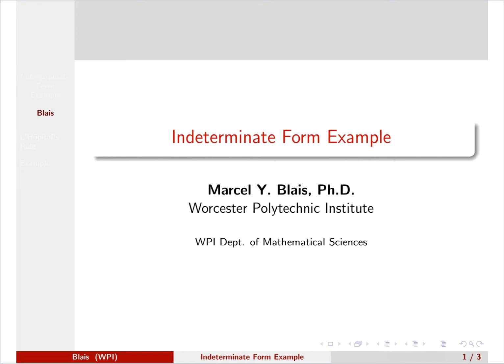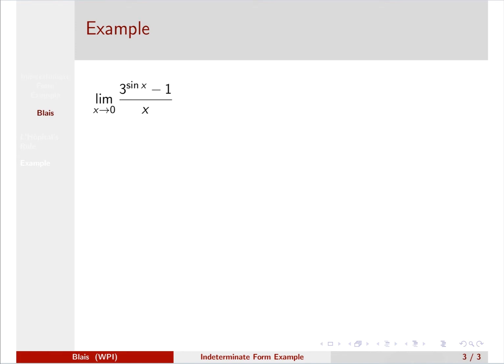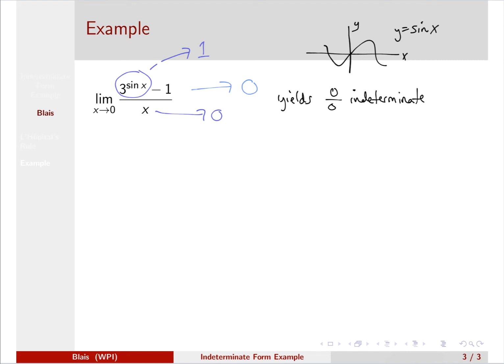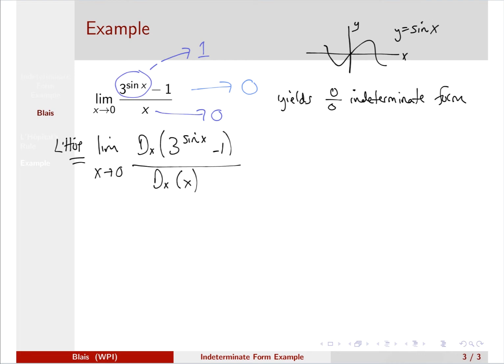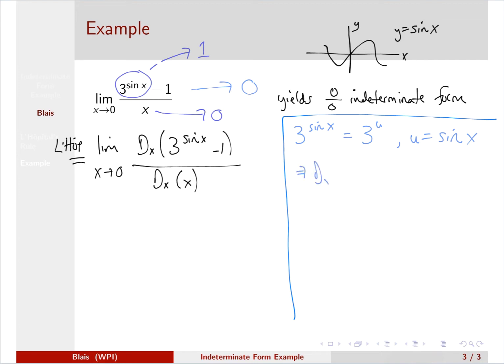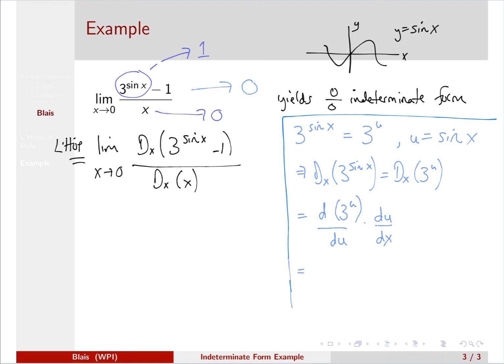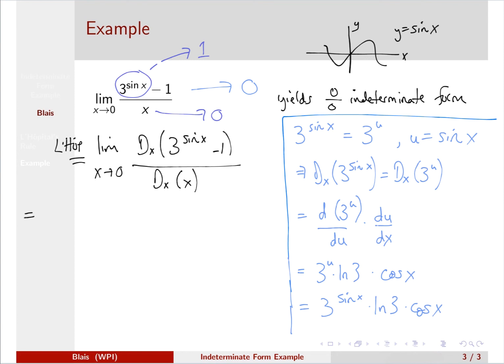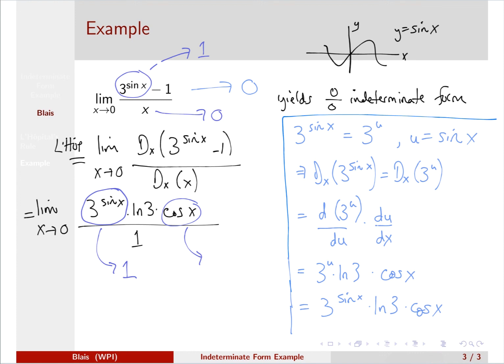Indeterminate Form Example 02